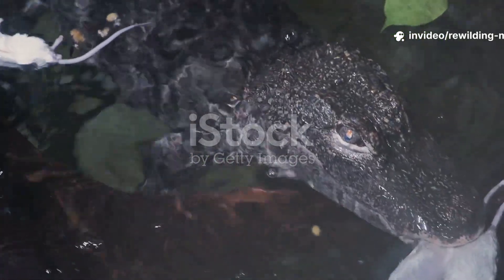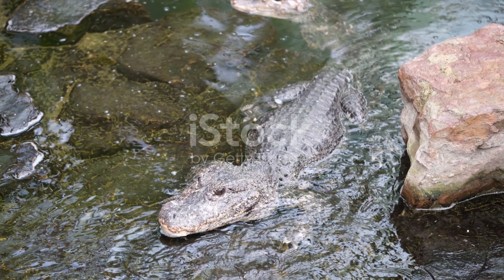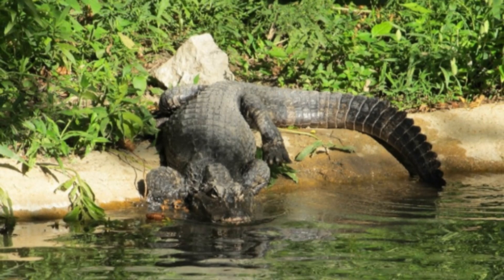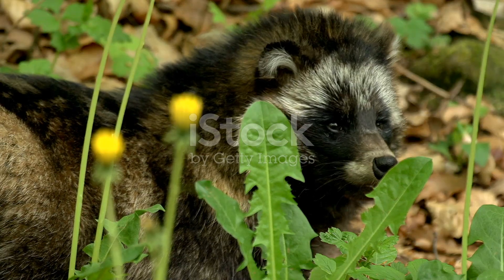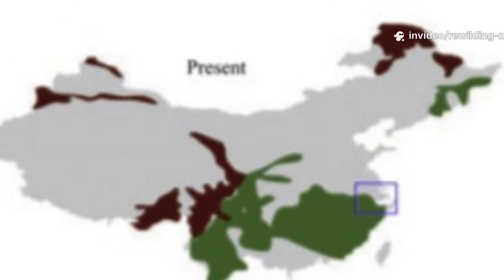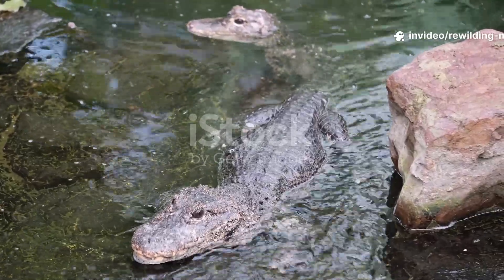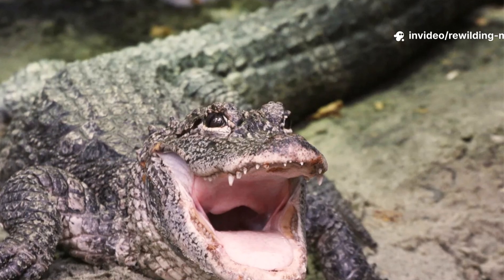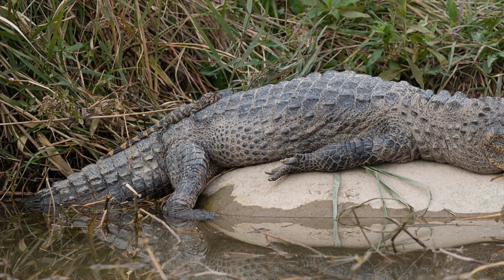“Living Dragons: The Return of the Chinese Alligator”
The Chinese alligator (Alligator sinensis) is one of the world’s rarest reptiles—a living dragon that has survived for millions of years. Once widespread across China’s wetlands, today fewer than 800 remain in the wild.

In this video, we explore the incredible story of the Chinese alligator:
🌿 Its ancient biology and link to the age of dinosaurs
🌍 Its shrinking habitat in the Yangtze River basin
🐊 Its role in Chinese culture and dragon mythology
💡 How rewilding and conservation projects are bringing hope for its survival

The Chinese alligator is more than just an animal—it’s a living symbol of resilience. With rewilding efforts, wetland restoration, and global awareness, we may yet see these dragons return to their ancient range.

👉 What do you think? Should we expand rewilding programs to restore the Chinese alligator to more of its lost wetlands?